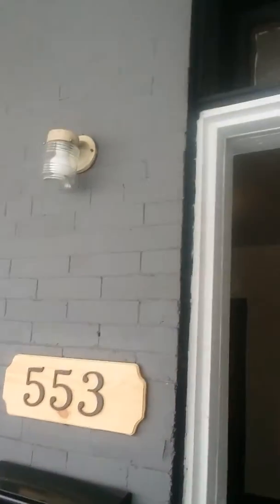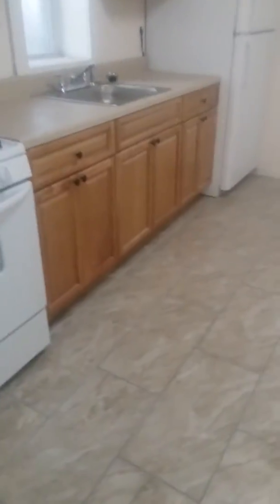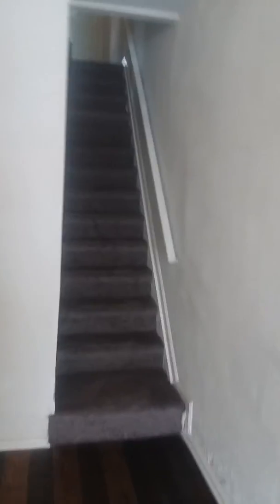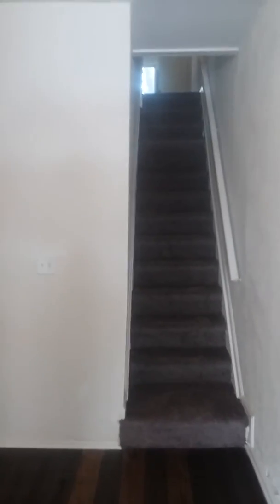553 n Creighton St - 1st Flr